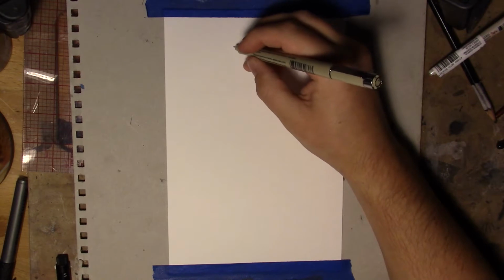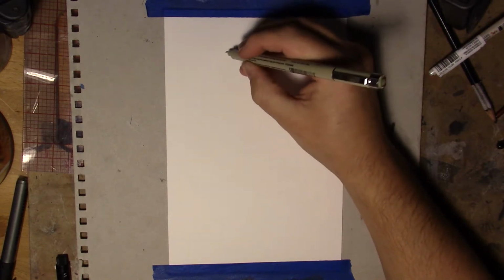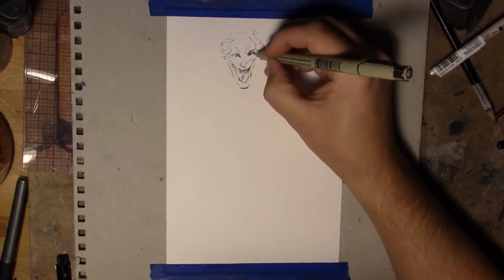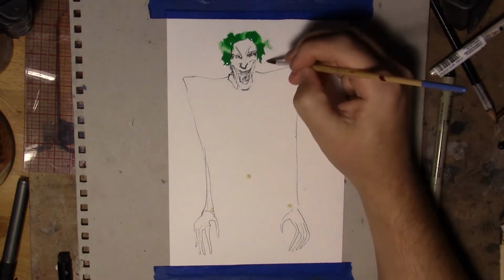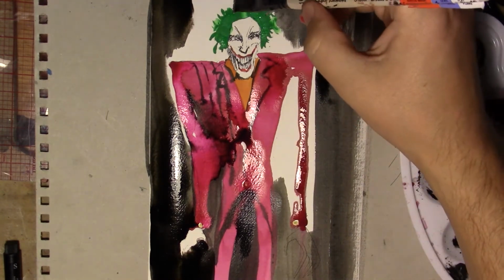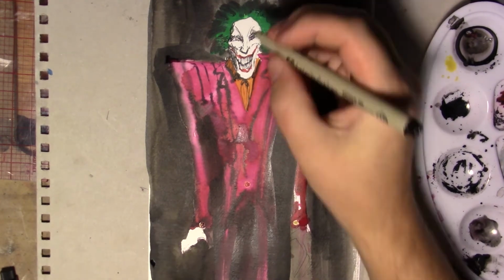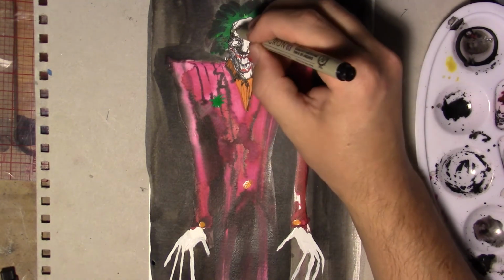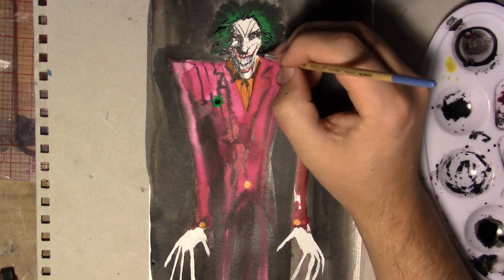Drawing the Joker (creepy shapes) Dirty Water Paint Pals Ep. 4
In this episode I do a mixed media drawing of the joker. I got inspired by the book The Joker: 80 years of the clown prince of crime.
I also ramble about the 4th of July, the son of sam, and the hottest summer of the year. My prediction is that it will be the hottest summer of the year.
Materials used:
-Micron pen
-Daler Rowney Acrylic Inks
-Winsor Newton watercolors
- Bic White out
-Winsor Newton Masking fluid
-Speedball super black ink